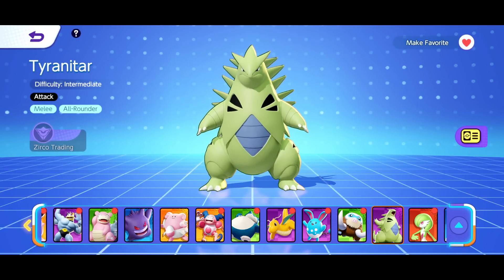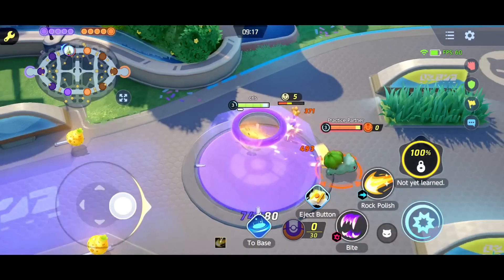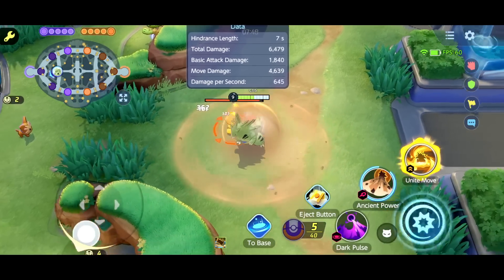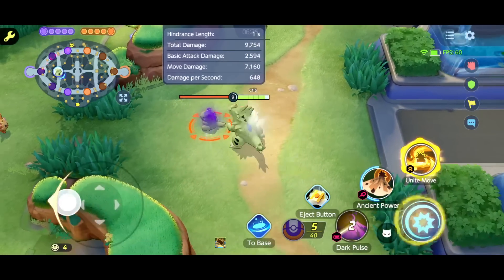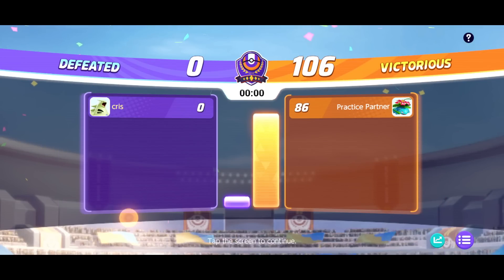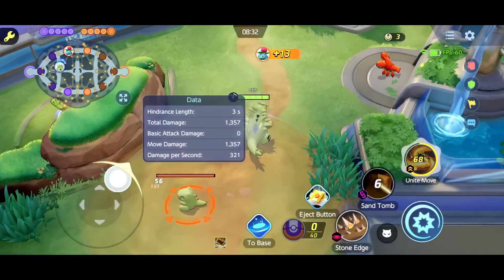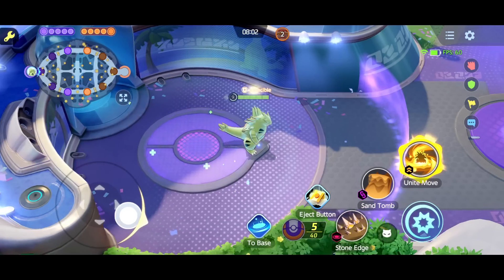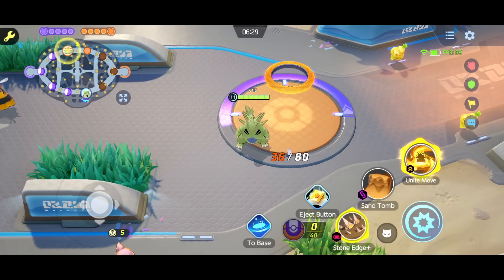TYRANITAR MOVES ARE INCREDIBLE!! FULL GAMEPLAY OF EVERY MOVE | Pokemon Unite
Stay tuned and subscribe to my YouTube Channel to always be kept up to date about the newest Pokemon Unite Pokemon, Pokemon Unite Tier Lists, Pokemon Unite Balance Patches, Pokemon Unite Patches, Pokemon Unite Gameplay, Pokemon Unite Guides and Pokemon Unite Highlights!